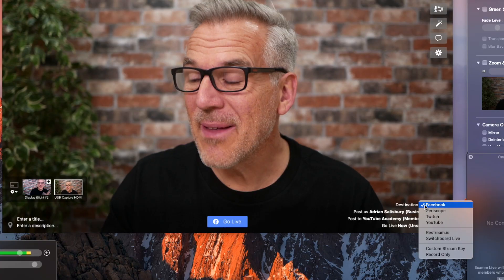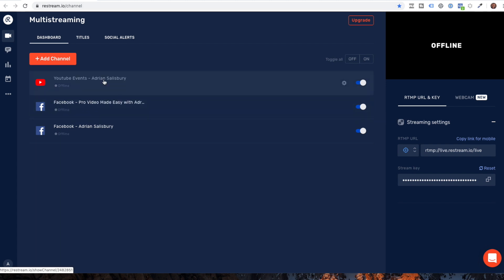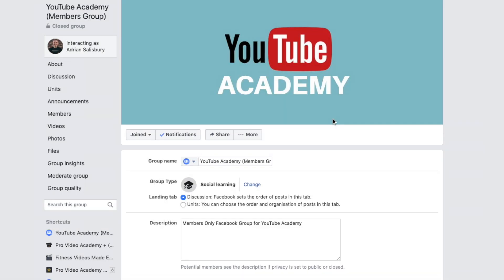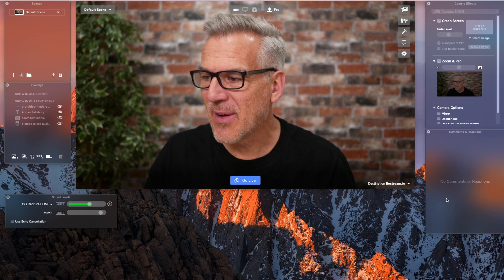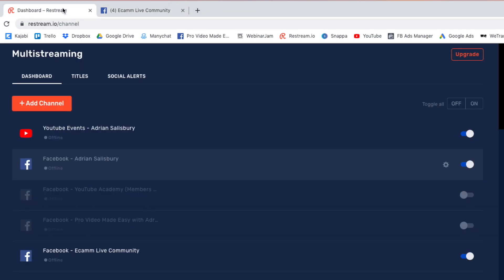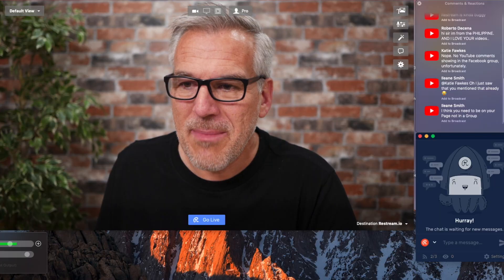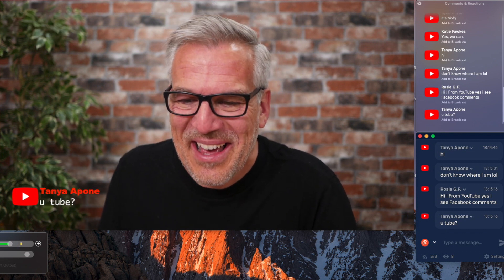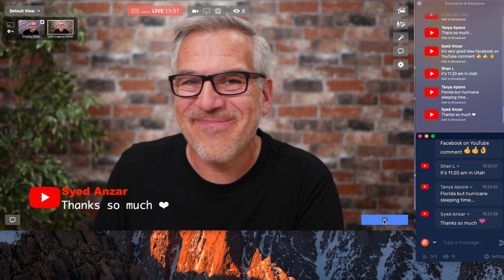Ecamm Live: How To Stream To Multiple Channels At Once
This Ecamm Live tutorial 'How To Stream To Multiple Channels At Once' is featured on the official Ecamm website and makes up part of our Ecamm Live Playlist.

*** OTHER LINKS ***